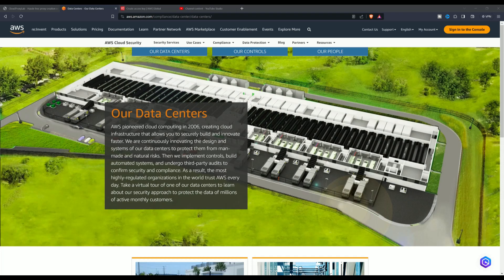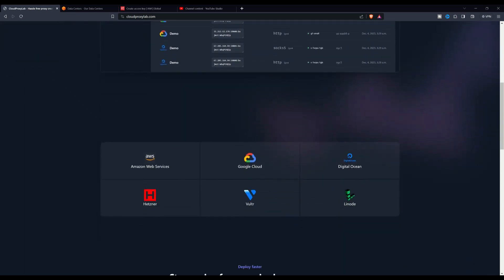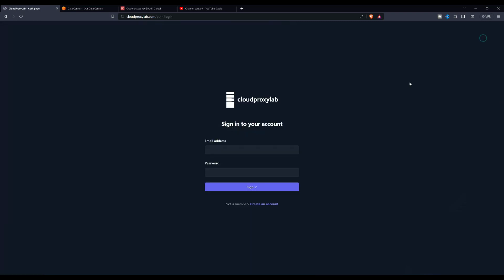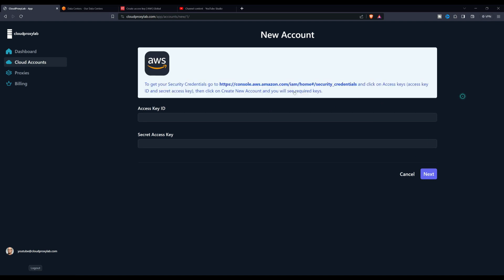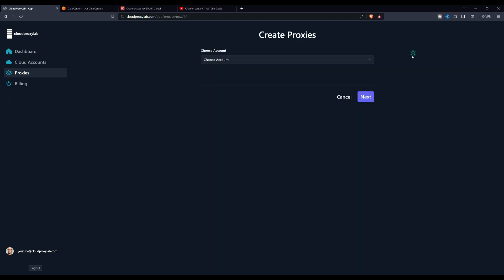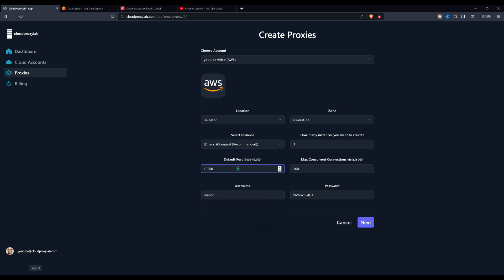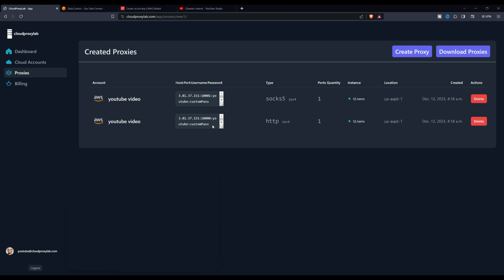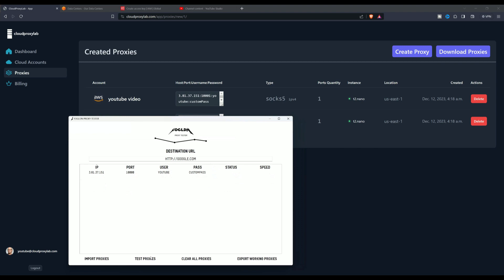How to Create a Proxy Server on AWS | 2024 tutorial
How to Create a Proxy Server on AWS

In this tutorial, i'll show you how to create a proxy server on AWS in just a few minutes. By following our steps, you'll be able to set up a proxy server on your own. This proxy server will allow you to access your AWS resources from a different IP address or port. You will have both the SOCKS5 and HTTP proxy protocols.